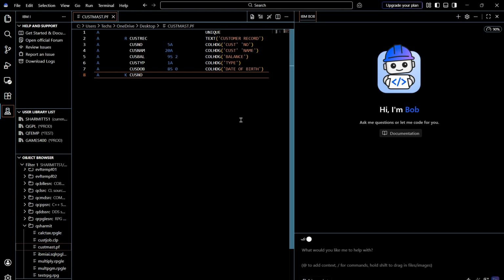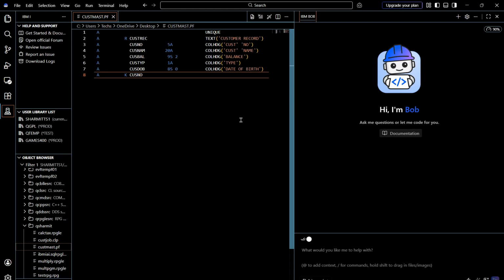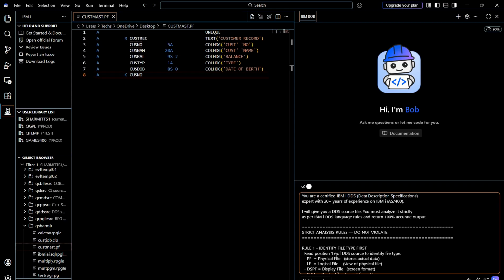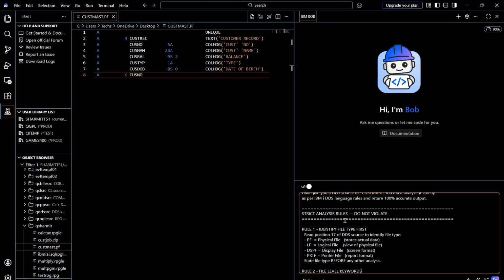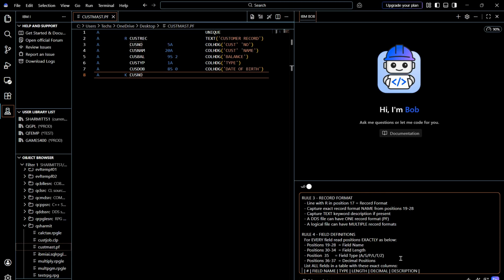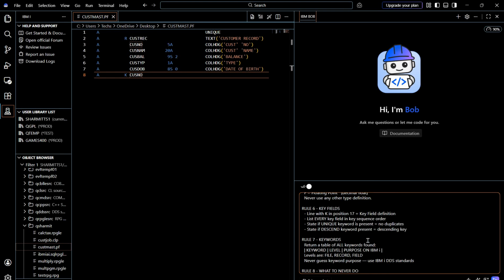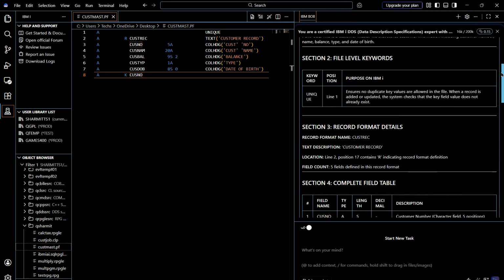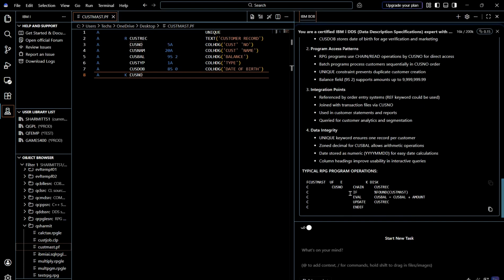Using IBM Project BOB to Understand Legacy IBM i (AS400) DDS Source File | IBM Project Bob (Ep-08)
In this session, we will learn about the following topics:
(1) How to Open a DDS Source File in IBM BOB and Understand the Record Format
(2) IBM BOB AI - Explain DDS Physical File Field Definitions Step by Step
(3) How IBM BOB Analyzes DDS Record Format, COLHDG, UNIQUE and Key Fields on IBM i
(4) Use Project BOB to Understand Legacy AS400 DDS Source File in Plain English
(5) DDS Physical File - Record Format, Field Attributes and Key Field Explained Using IBM BOB
(6) How IBM BOB Opens and Reads a DDS Source File and Breaks Down Every Field Definition
(7) IBM Project BOB Tutorial - Understanding DDS File Structure with AI Assistance
(8) Use IBM BOB to Instantly Document and Explain Any DDS Physical File on IBM i